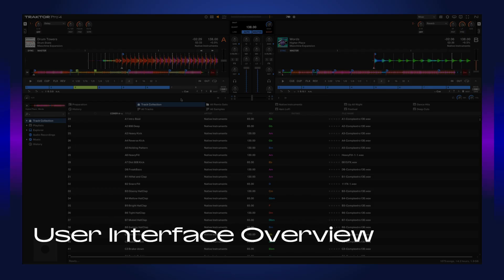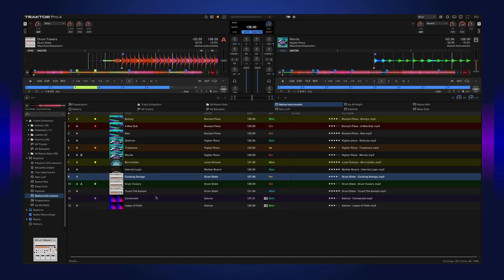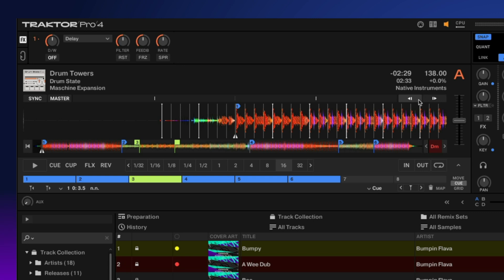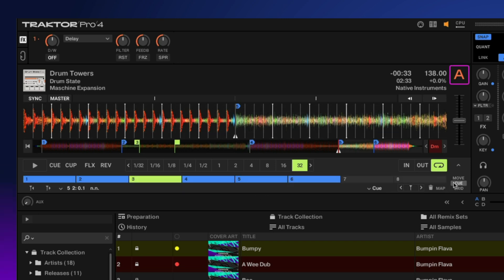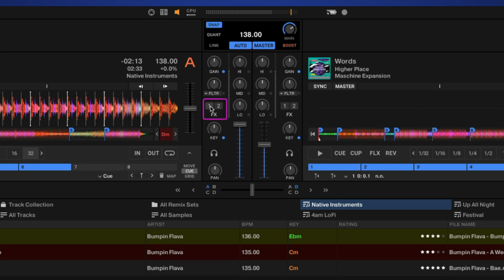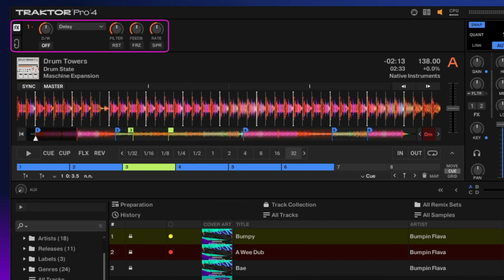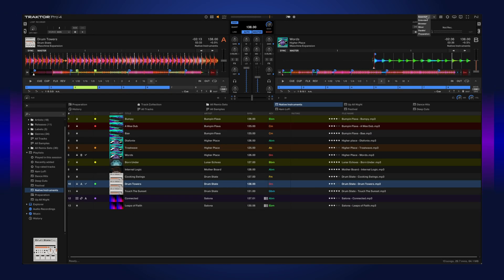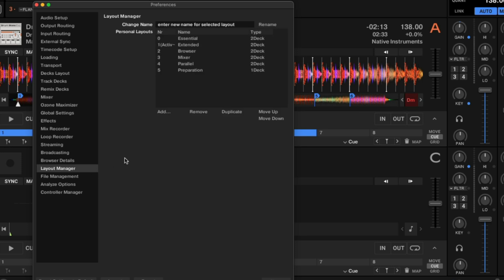Traktor Pro 4 user interface overview | Native Instruments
See what’s new in Traktor’s redesigned interface. Matt Lara gives a full tour of the new Traktor Pro 4 to show what’s there in detail.

Chapters:
00:00 - Browser
01:50 - Track decks
04:41 - Mixer
06:11 - Global section and master clock
06:52 -  Effects decks
07:34 -  Global header
08:05 -  Customizing your layout (Layout views)